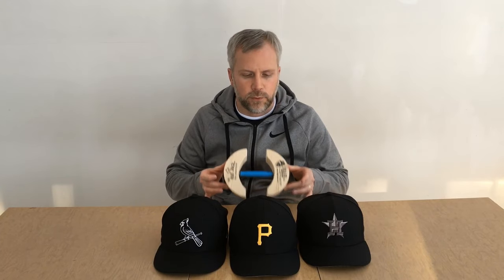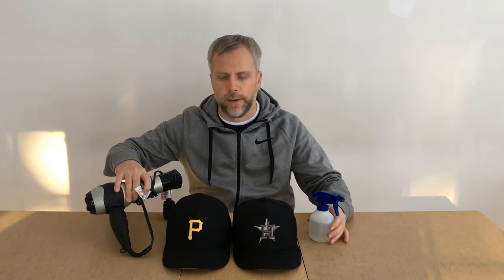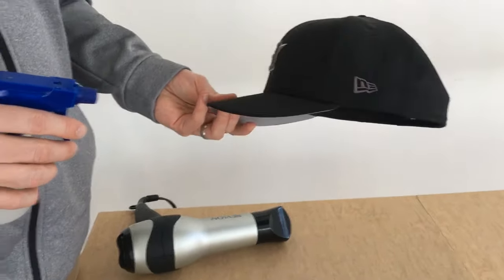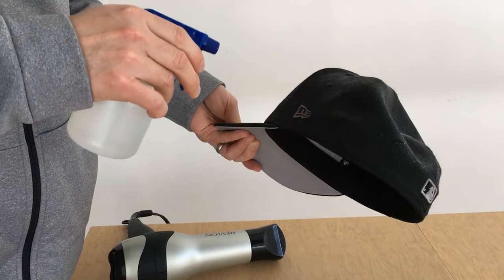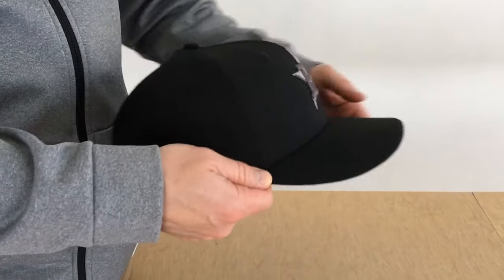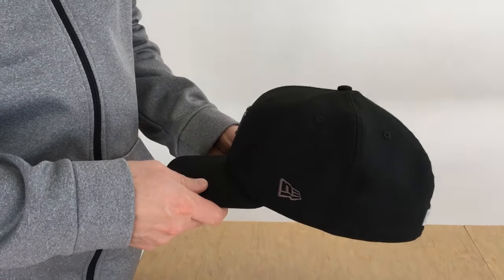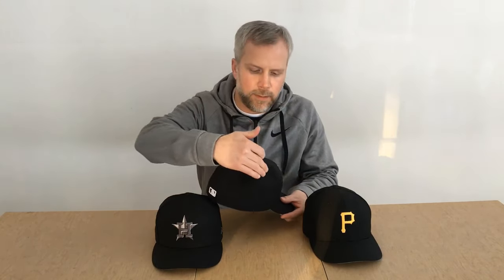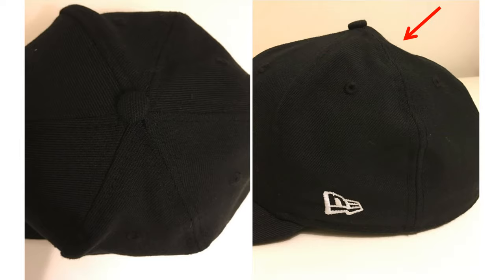Carefully Shrinking a Baseball Cap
How to use moisture and heat to reduce the size of a fitted baseball cap that is just a little too large.  If you've stretched it too much or got the wrong size, this could help you tighten the cap, but maybe just short of a full 1/8 size of shrink.

NOTE: This technique will not provide a major amount of shrinkage.  Other methods may do that, but also have side effects for the shape of the cap!